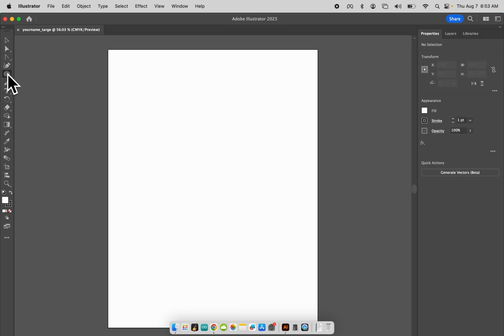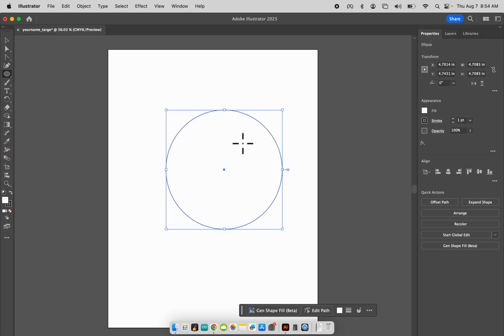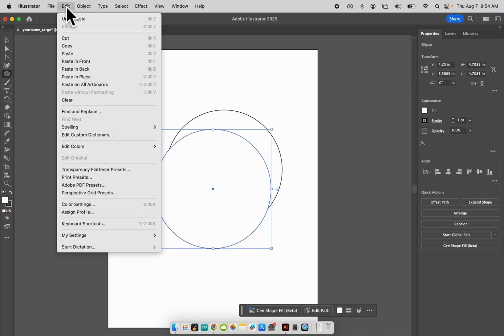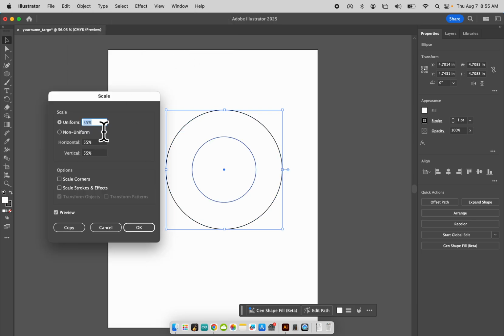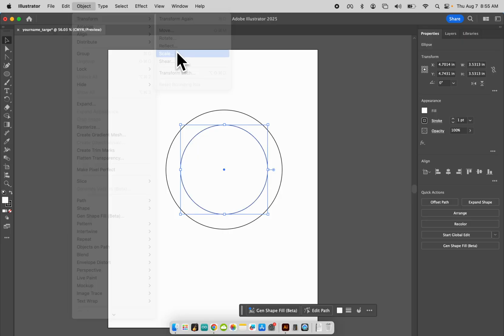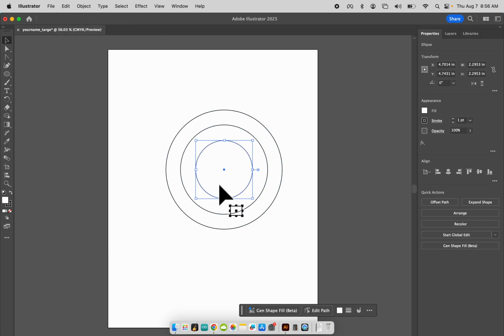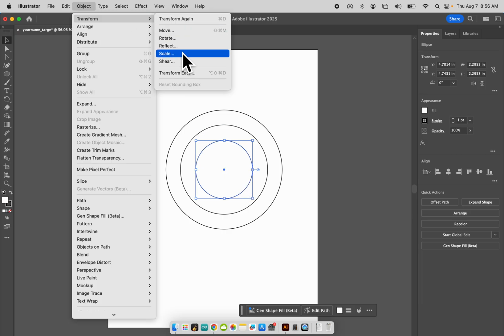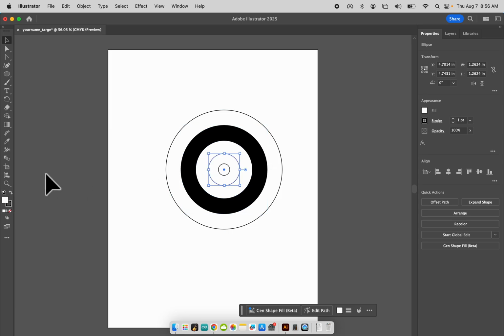How to use the Elispse Tool to Create Cocentric circles in Adobe Illustrator